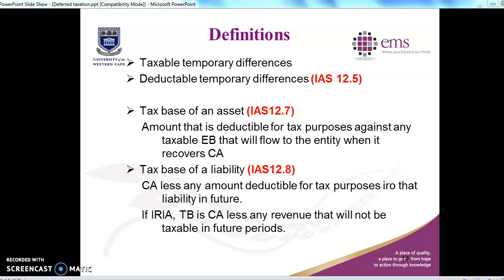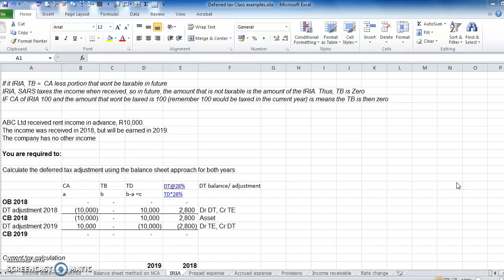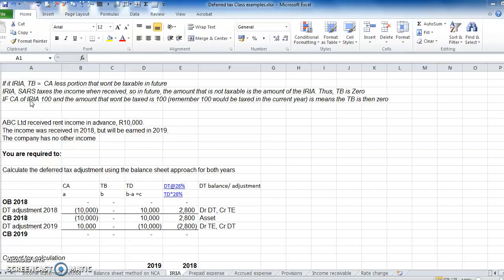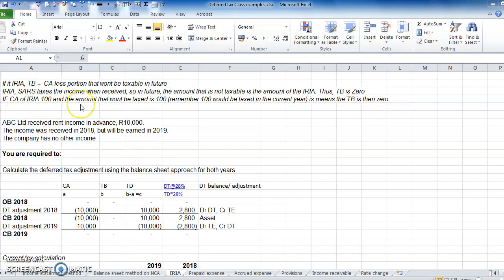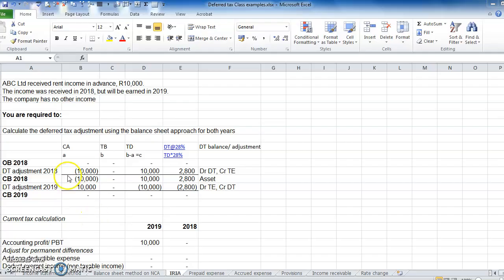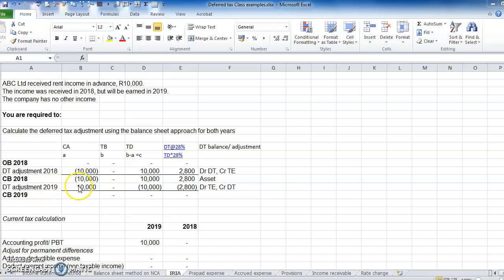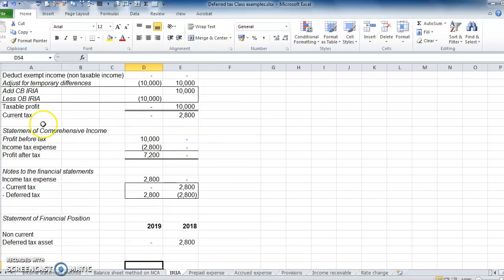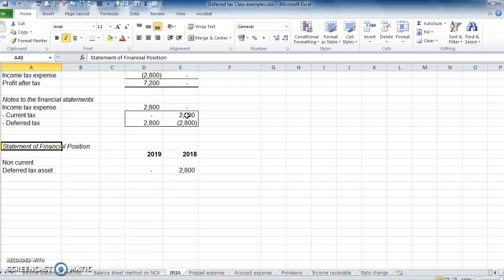Deferred tax P5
Introduction to deferred tax